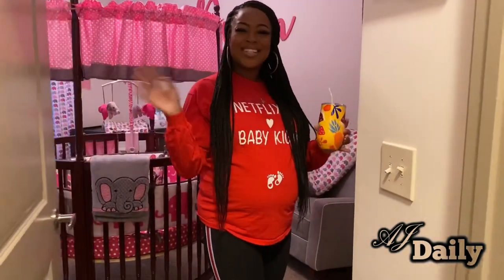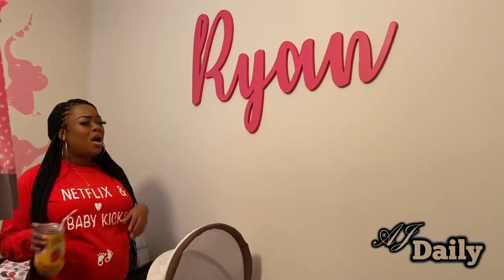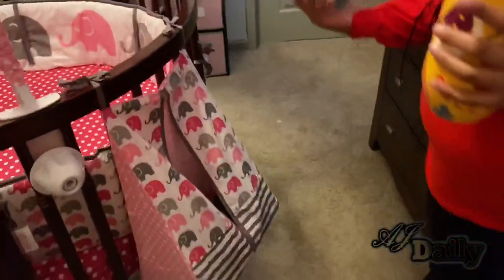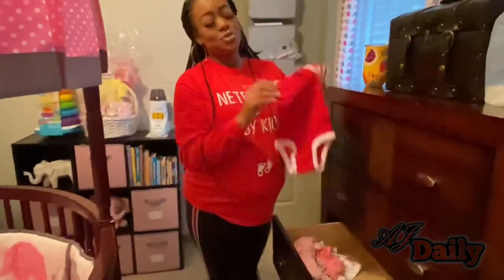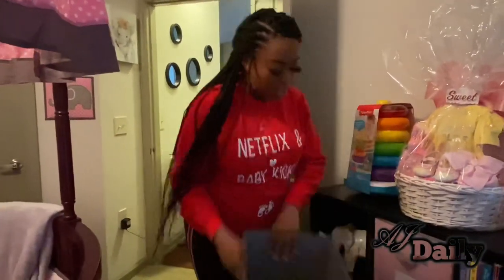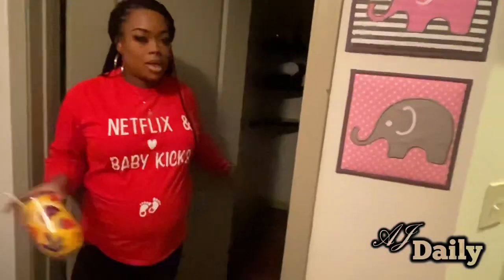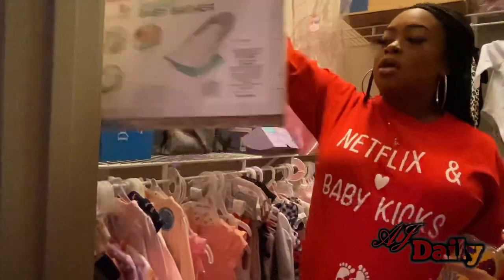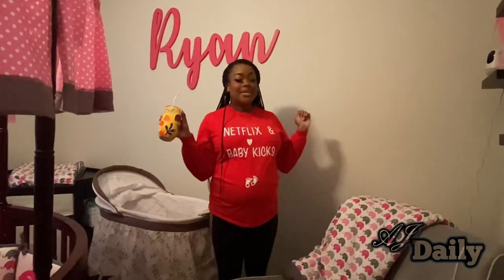Welcome to My Crib | Ryan’s Nursery Tour 💕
Come tour baby Ryan's Nursery!! A room fit for a princess & A Vlog you don't want to miss!!! The theme is pink and gray elephants!

Always willing to collaborate!

Take A look at my registries :
Asia Freeman‘s Baby Registry

Target: I just registered at Target, take a look!